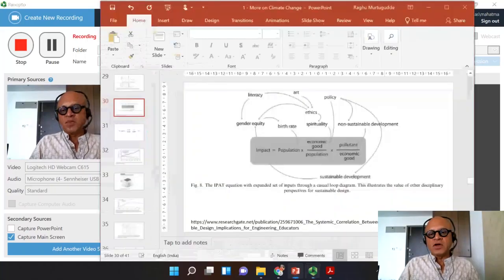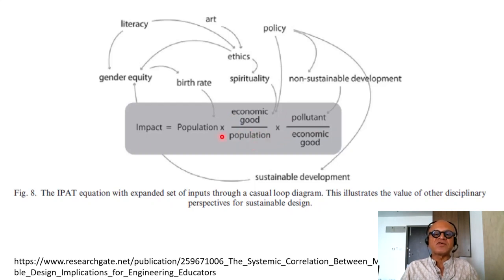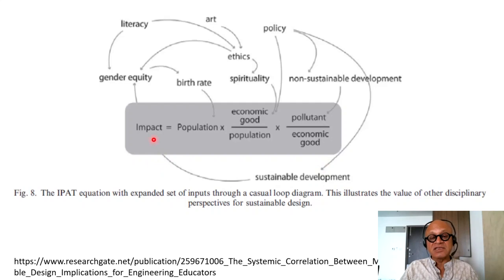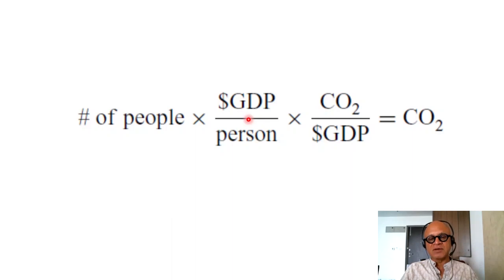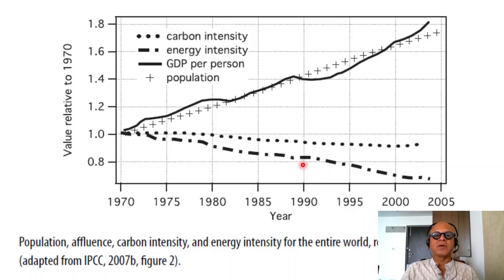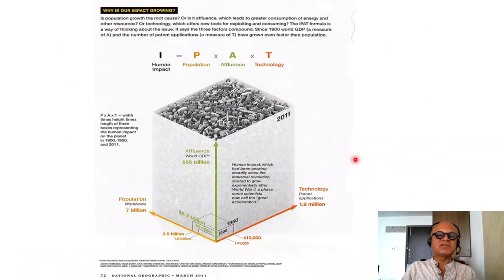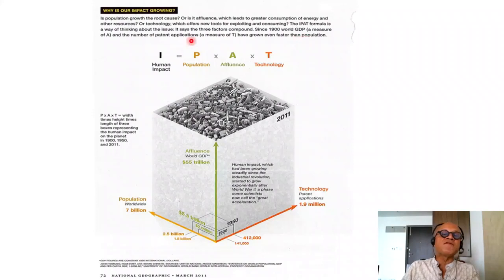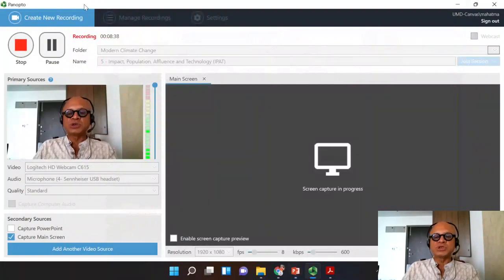5 Impact Population Affluence and Technology IPAT